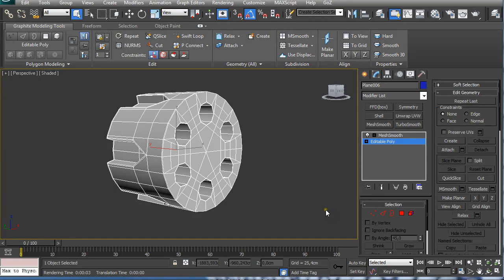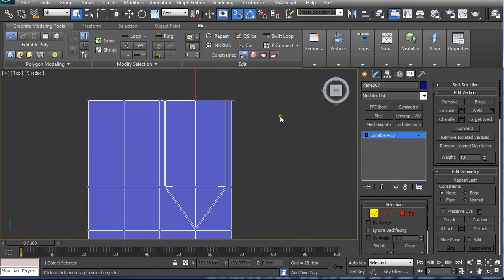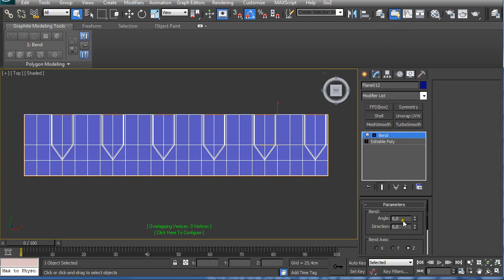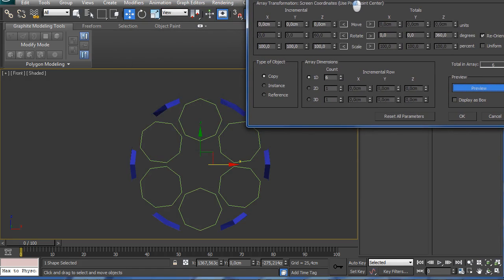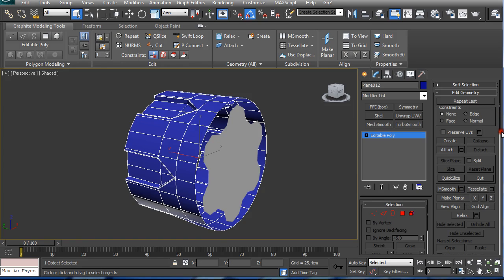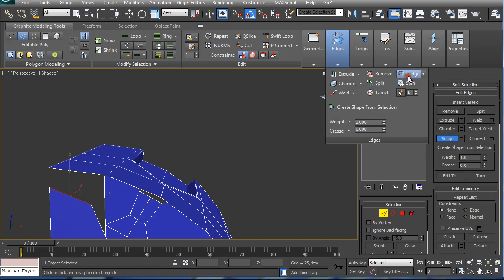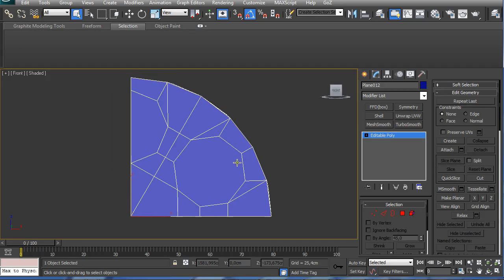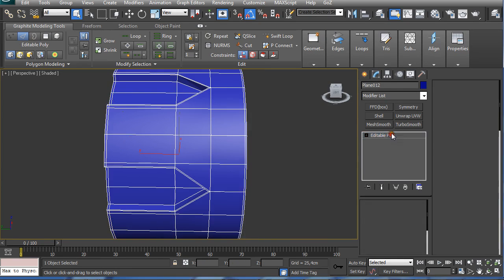Tutorial: How to model a revolver cylinder in Autodesk 3Ds Max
Tutorial on how to model a revolver barrel in Autodesk 3Ds Max. Using Plane, Ngon, Bend modifier, Bridge, Cut, Align tool, Bevel, Weld...